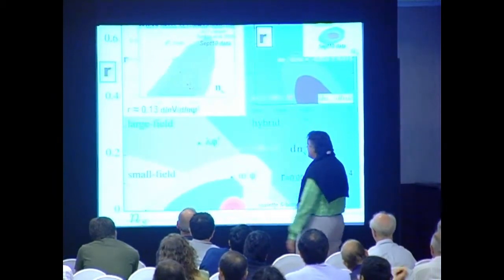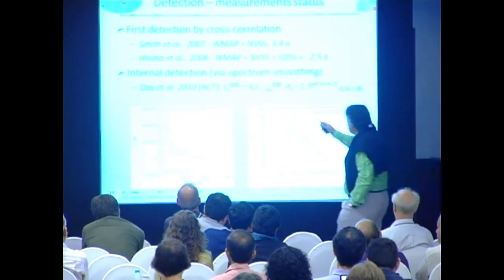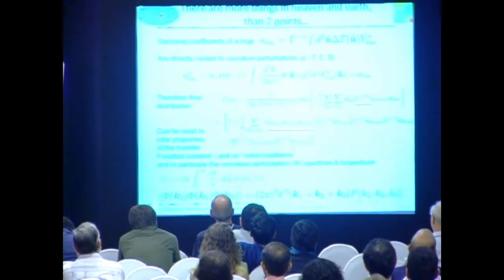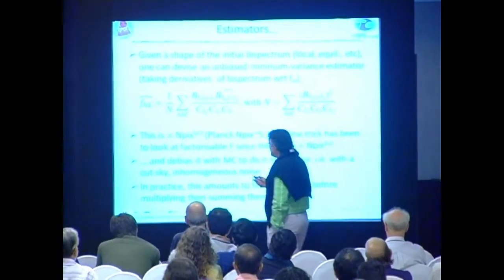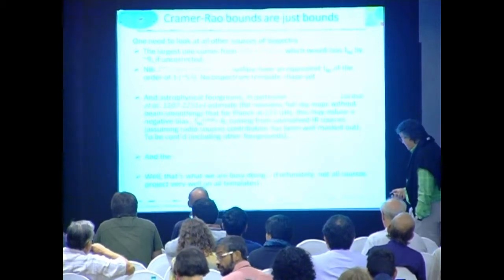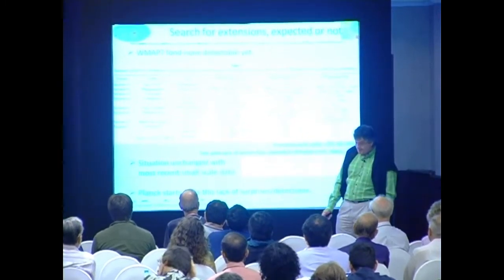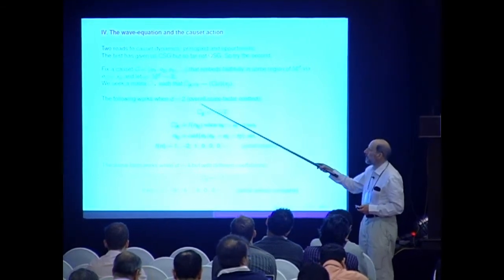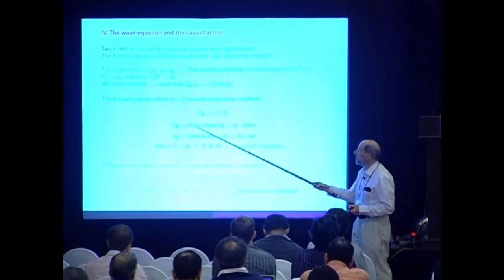Plenary Lectures by Stan Whitcomb, Francois Bouchet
PROGRAM : INTERNATIONAL CONFERENCE ON GRAVITATION AND COSMOLOGY [ICGC2011]

ORGANIZERS : Subhabrata Majumdar, B.S. Sathyaprakash, Tejinder Pal Singh and Tarun Souradeep
VENUE : IUCAA, Pune and Holiday Inn, Mobor Beach, Goa

Frontiers of Cosmology and Gravitation [FOCG] is a comprehensive programme covering frontline areas of research in these fields, It consists of :
A) A School on Cosmology and Gravity Waves, for graduate students and young researchers, to be held in Pune from 1 - 11 December.
B) An International Conference on Gravitation and Cosmology [ICGC2011] to be held in Goa from 14 - 19 December.  [Registration closes 30th June, 2011]
C) A Workshop on Gravitational Wave Astronomy in Pune from 20 - 23 December.

A principal aim of the programme is to foster extensive interaction between the Indian community of researchers on Gravitation and Cosmology, and visiting international researchers working on these subjects. The School will consist of a set of about six lecture courses on Cosmology and Gravitational Waves, and four expository lectures. The ICGC series of Conferences are held once every four years under the auspices of the Indian Association for General Relativity and Gravitation (IAGRG). The 7th ICGC, which will be a  Silver Jubilee meeting, will have sixteen plenary lectures by leading international experts, and three parallel Workshop Sessions, spread over three days, for contributed talks. The Workshops will also include three mini-sessions on the topics Gravity as an emergent phenomenon, Dark Energy, and Gravitational Wave Astronomy with Global Networks. The third part of FOCG will bring together leading visiting international researchers from the Gravity Wave community, and members of the Indian community, for interaction and dialogue on sources and detection of gravitational waves, and promotion of research in this area in India.